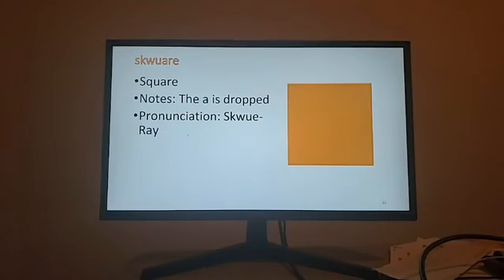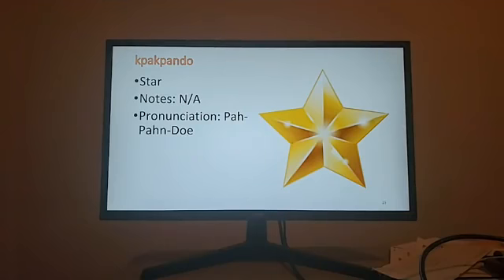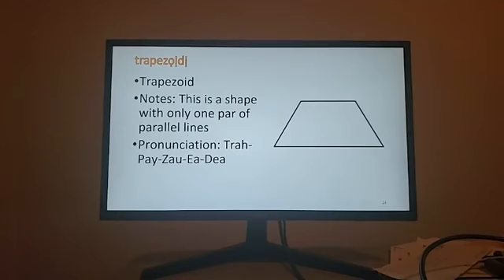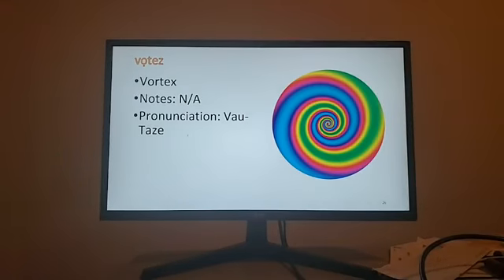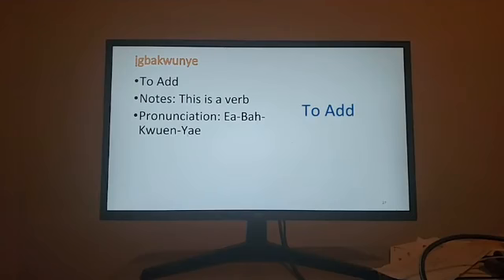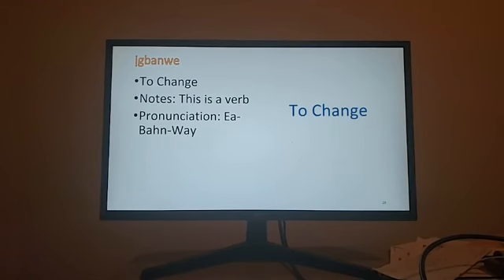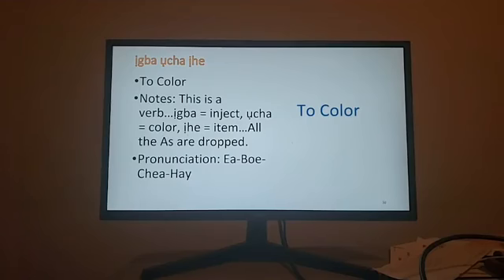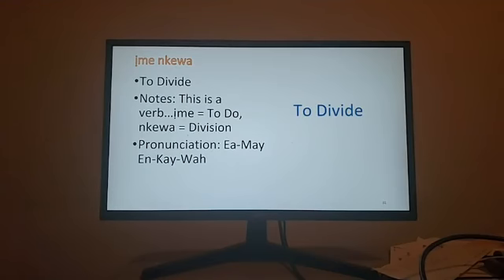Igbo Language of Nigeria Practice, Shapes Items 21 to 30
Shapes in the Igbo language of Nigeria.  I am a student of the language.  These are my ancestral people.  Here are the words in this study (my pronunciations are in parenthesis):

21. skwuare (Skwue-Ray) = Square
22. kpakpando (Pah-Pahn-Doe) = Star
23. trapezọịdị (Trah-Pay-Zau-Ea-Dea) = Trapezoid
24. triangụlụ (Tree-Ahn-Goe-Loe) = Triangle
25. vọtez (Vau-Taze) = Vortex
26. ịgbakwunye (Ea-Bah-Kwuen-Yae) = To Add
27. ịgbanwe (Ea-Bahn-Way) = To Change
28. ịnyocha (Ean-Yoe-Chah) = To Check
29. ịgba ụcha ịhe (Ea-Boe-Chea-Hay) = To Color
30. ịme nkewa (Ea-May En-Kay-Wah) = To Divide

Igbo Language of Nigeria Practice,  Shapes Items 21 to 30, Speaker: Anthony Norwood